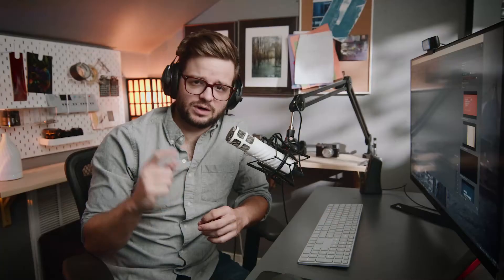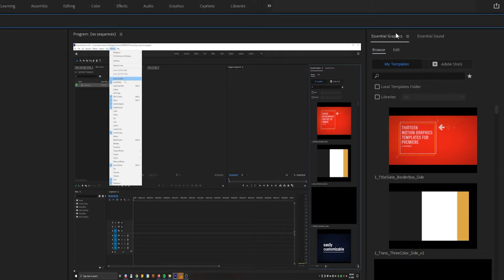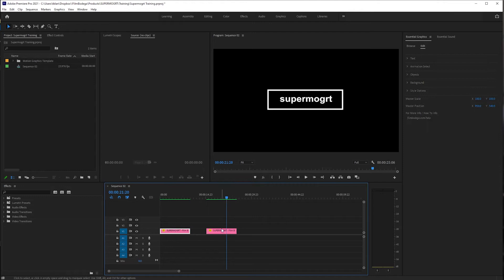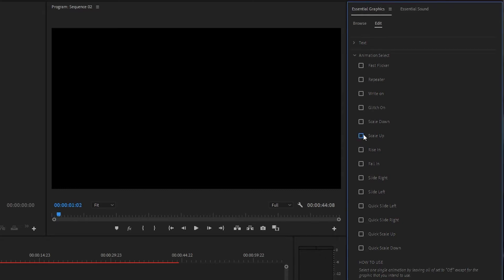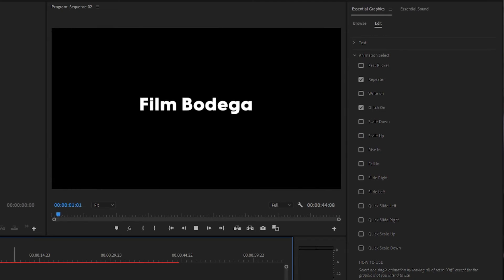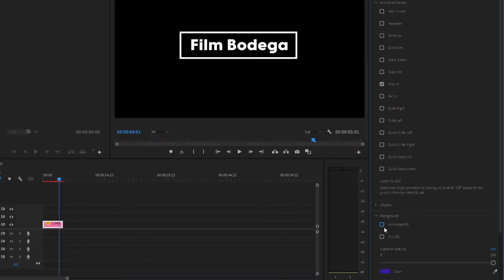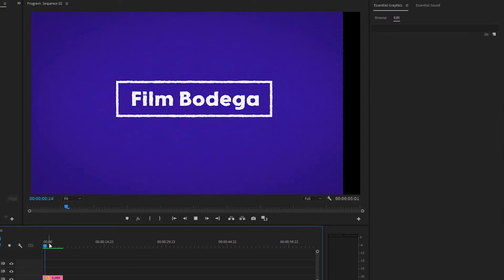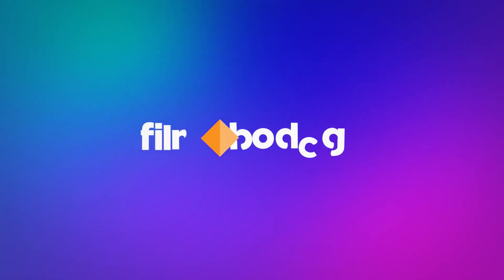How to Use SuperMOGRT in Premiere Pro | Film🔶Bodega Product Training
- SuperMOGRT is an incredibly simple and powerful title template for Premiere Pro. Learn how to use this template and see how easy it is to add animated titles with 14 different text animations, a collection of style effects, shapes, objects, and so much more. Create thousands of different animated titles and never open After Effects.